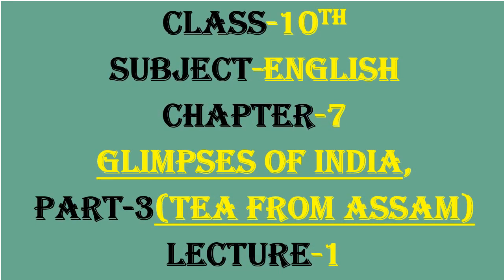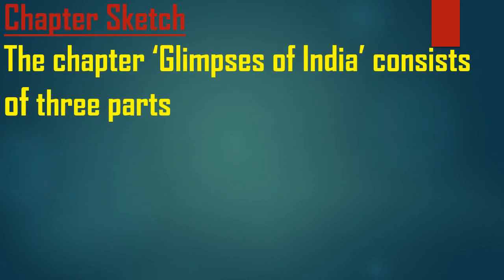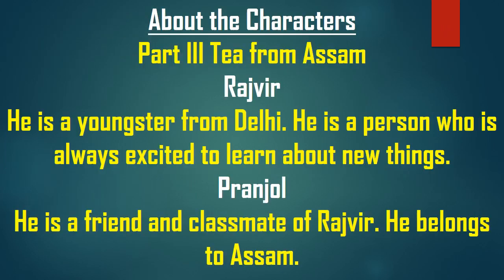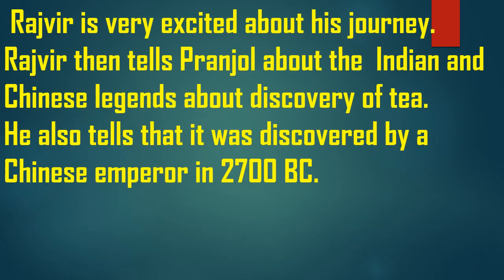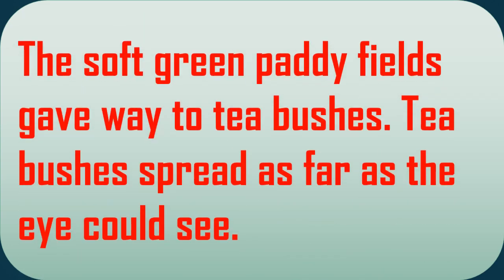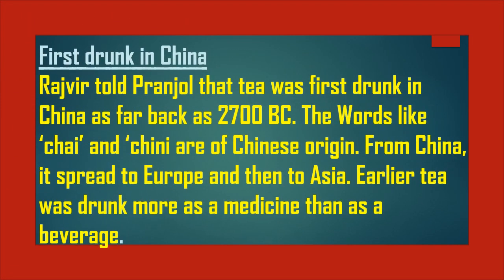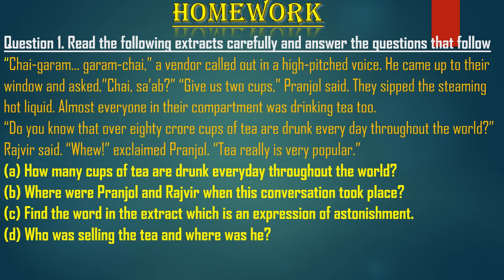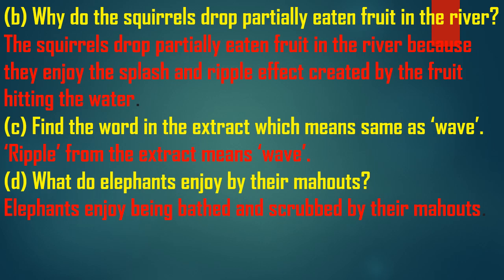Class -10th, Day -63, English, Chapter- 7 Part 3 Tea from Assam, Lec - 1